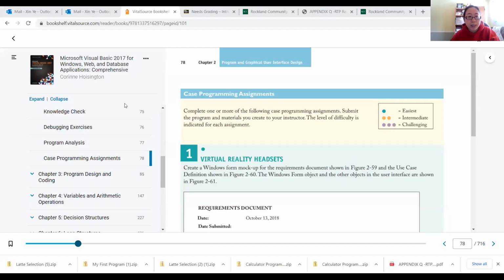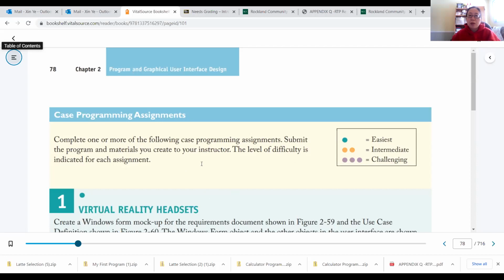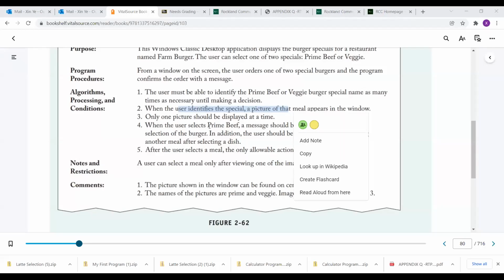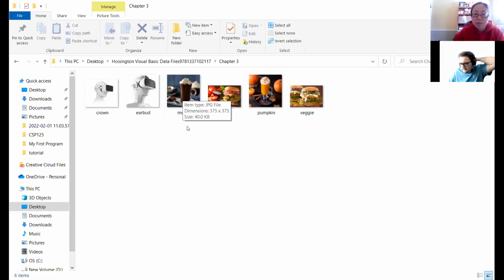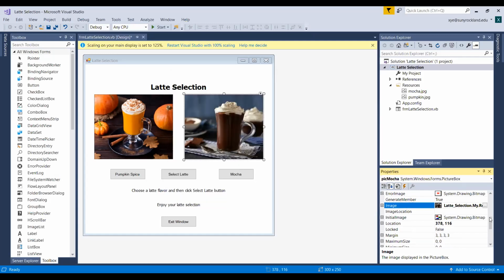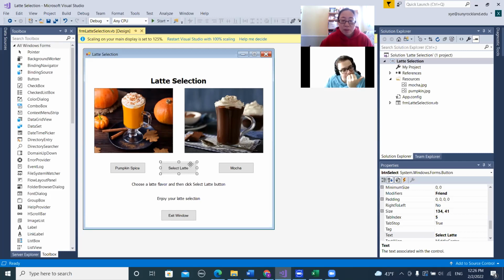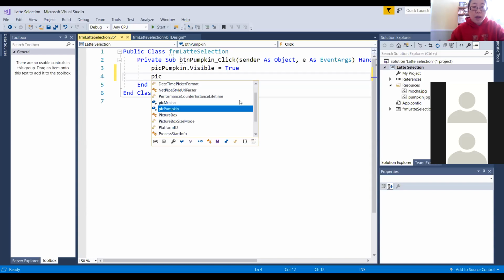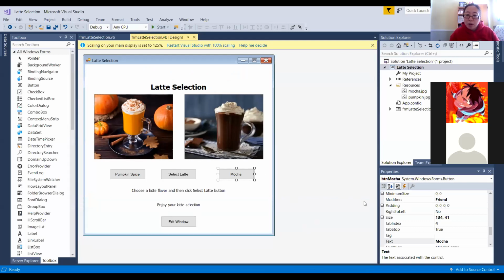Visual Basic Part 4